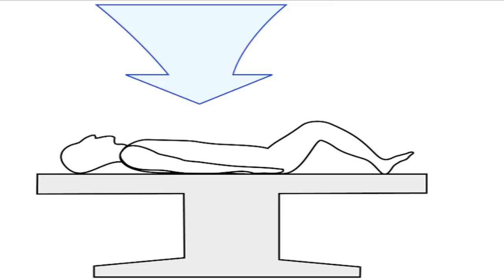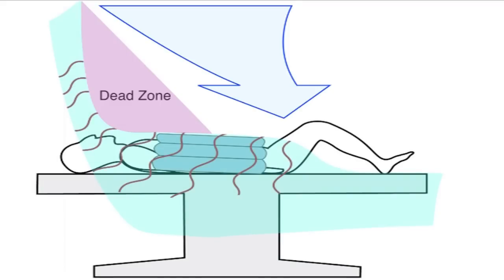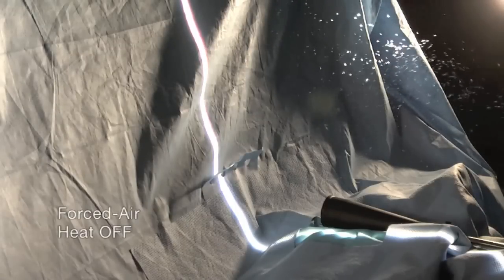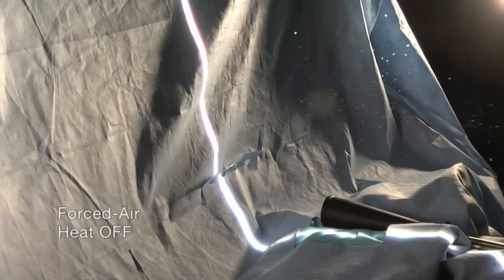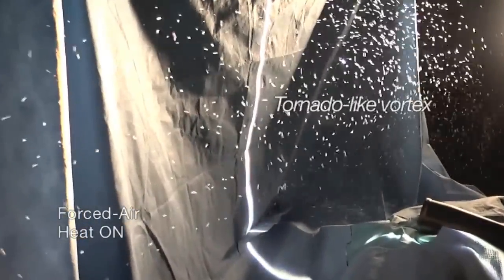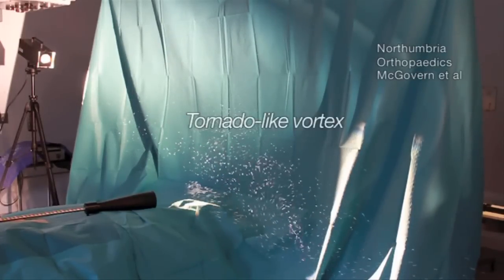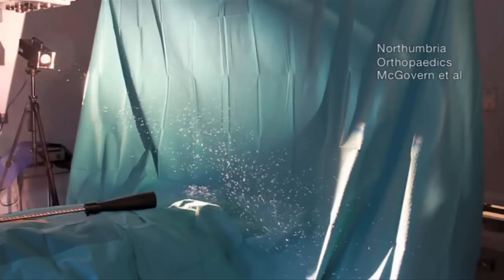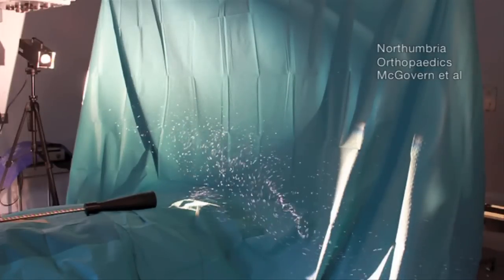Forced-air Patient Warming Causes Vortex That Deposits Contaminants Within Surgical Field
This video is an excerpt from a nurse education course that shows the vortex-effect caused by the radiant waste heat from forced-air patient warming blankets.  The tornado-like vortex sucks contaminated air from the floor and deposits it within the sterile surgical field.  Research by Legg and Hamer, published in the Bone and Joint Journal in March 2013, demonstrated this same effect in their study. The orthopedic surgeons found 2000x more particles at the surgical site during knee surgery set-up when forced-air warming was used than when air-free HotDog patient warming was used.  This is especially concerning in orthopedic surgery, where airborne contaminants can cause devastating deep-joint infections.